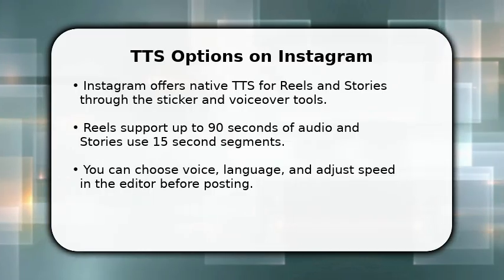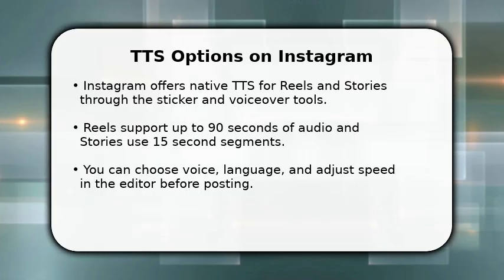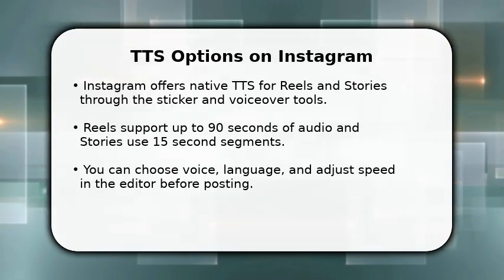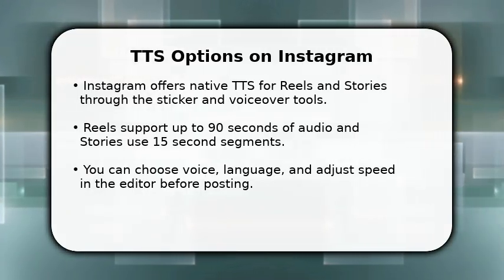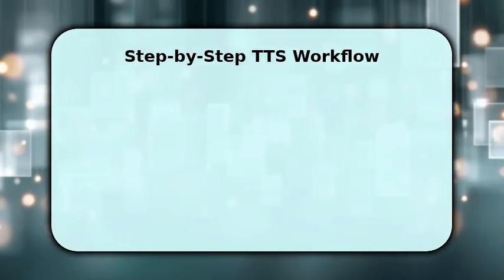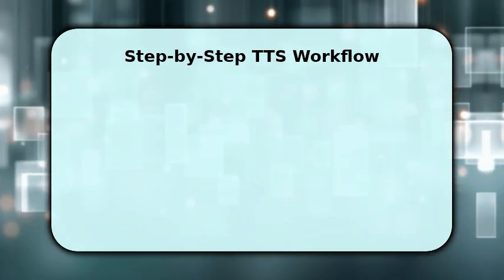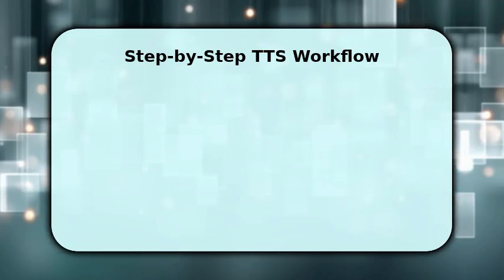How to Use Text to Speech in Instagram - Full Guide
How to Use Text to Speech in Instagram - Full Guide | 🔒 Surfshark VPN Deal — Stay private and secure. $1.99/mo + 3 Months Free ▸

Discover the secrets to integrating text-to-speech technology into your Instagram experience with our comprehensive guide. Learn how this feature can enhance accessibility and engagement for users, step by step.

Instagram TTS Guide, Text To Speech on Instagram, Using Text-To-Speech in Social Media, Accessible Instagram Features, Enhancing Engagement with TTS